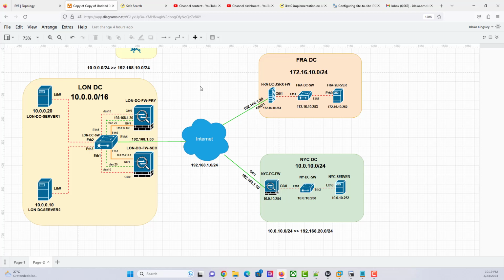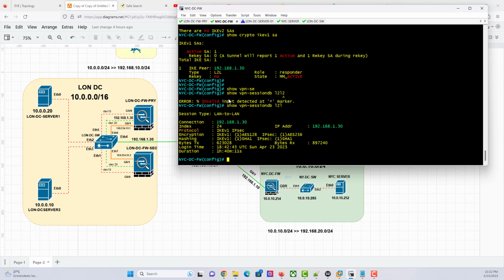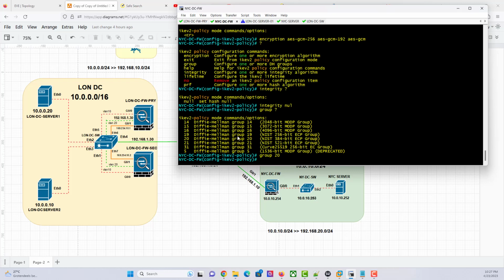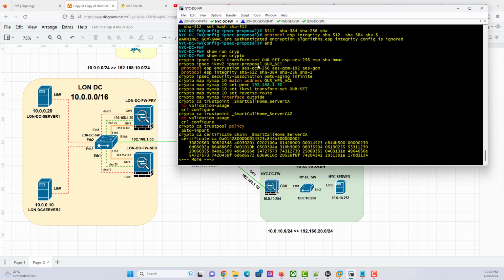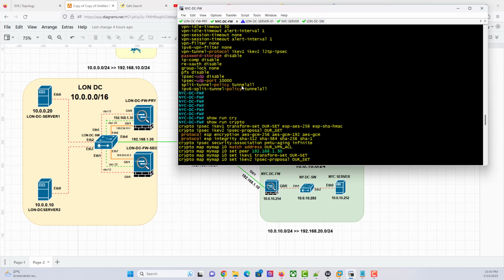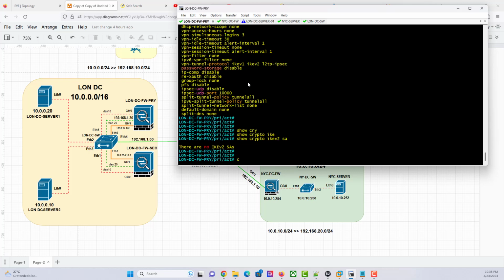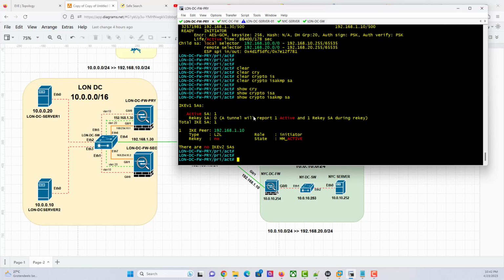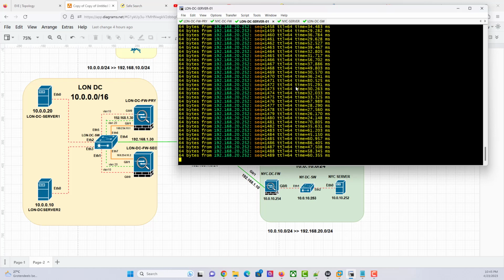Site to Site VPN Configuration on ASA || ikev1 vs ikev2 || Migration and testing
This Videos demonstrate the impact of Migrating from Ikve1 to Ikve2 VPN tunnels on Cisco ASA devices in a production network.